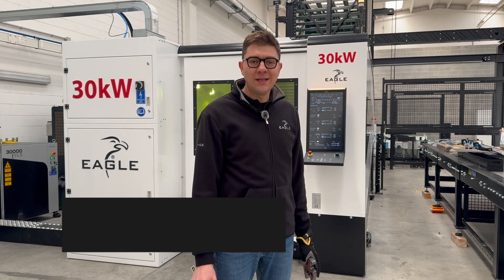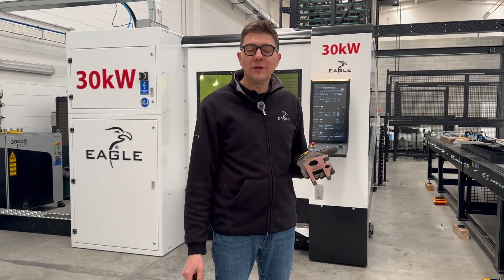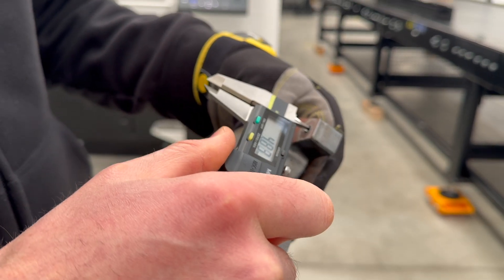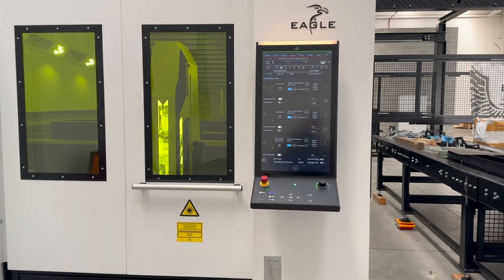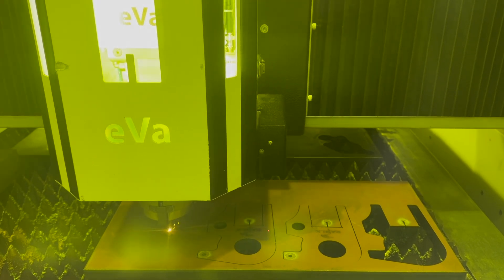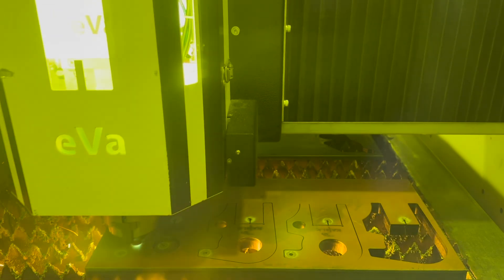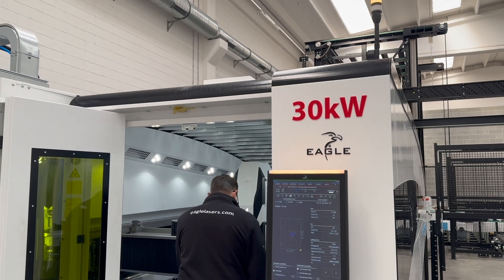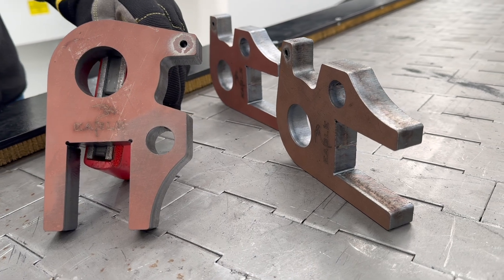30 kW cutting with small holes and no burr!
Straight from our Technical Center in Turin, Daniele shows us how to cut 20 mm mild steel at full power. The result is a super fast cut with excellent edge quality and no burr even in very small holes. This is achieved  thanks to the combination of 30 kW laser power with Eagle’s MyEBOOST fast-cutting and MyEMIX gas-mixing technologies